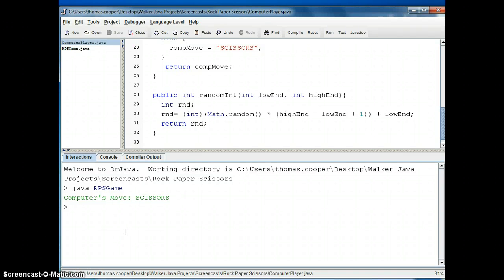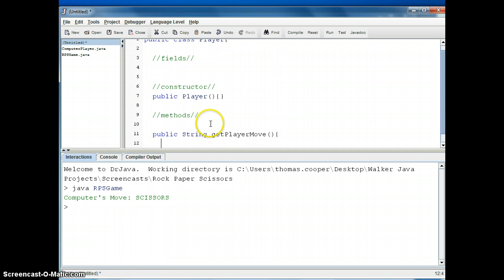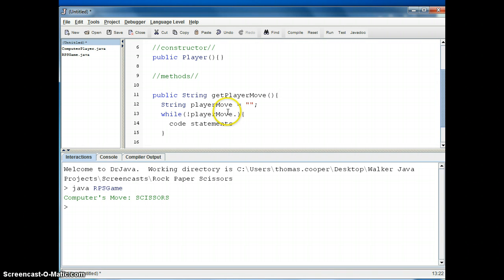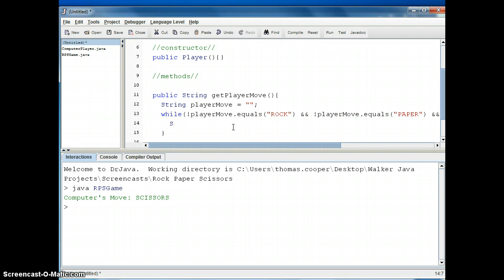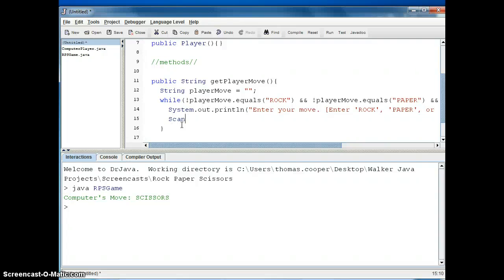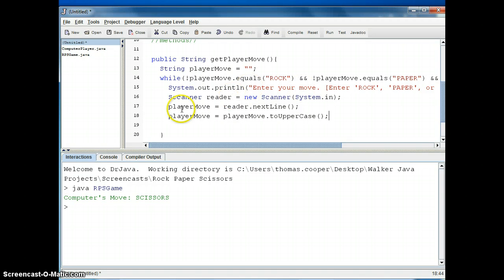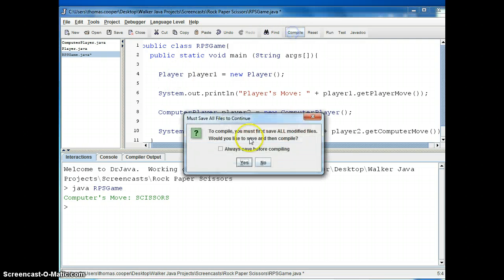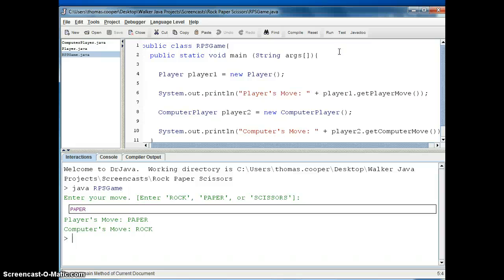Java RPS Game - Part 3 (Player Class)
This video shows how to create the Player class and generate a move for the player for our Rock, Paper, Scissors game.